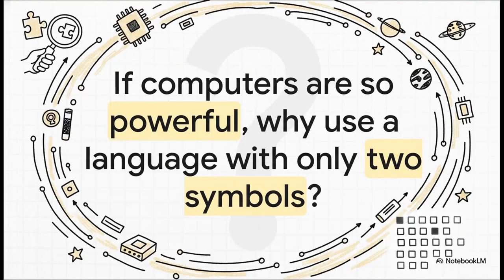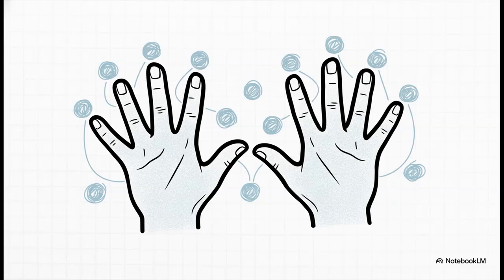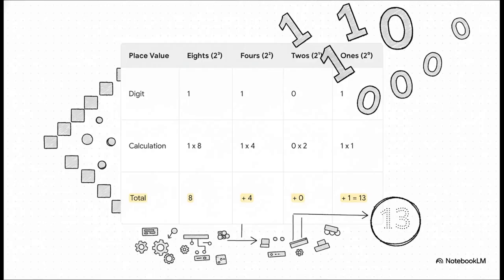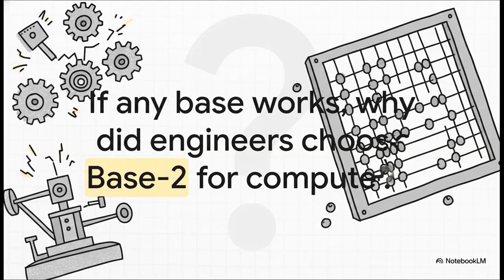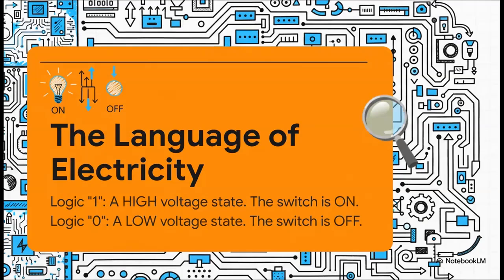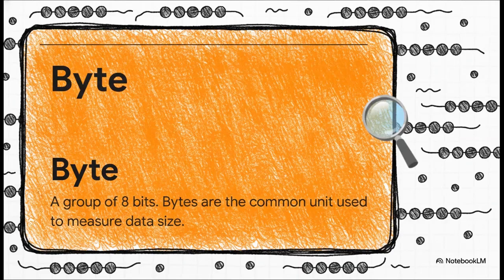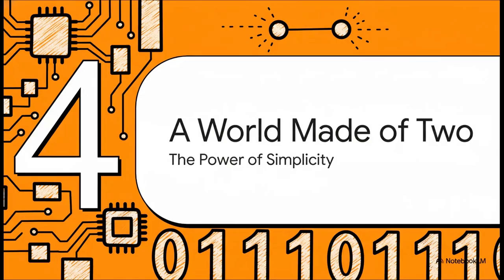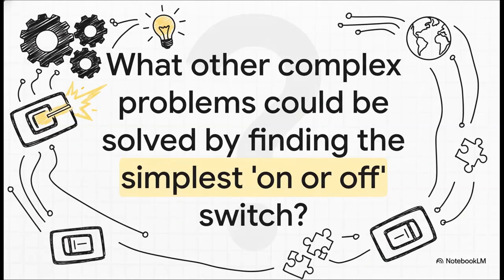Binary system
What is the binary system and how the computer work with it